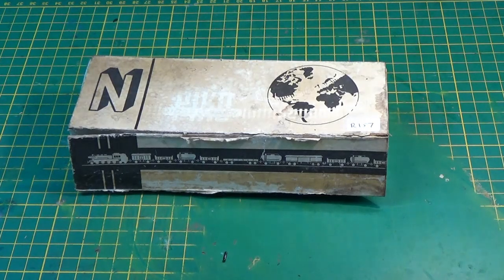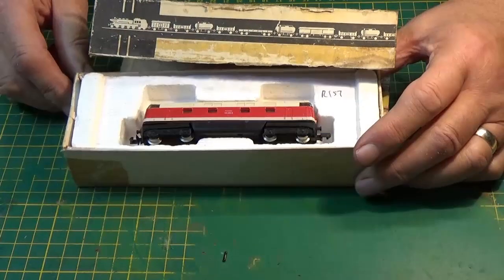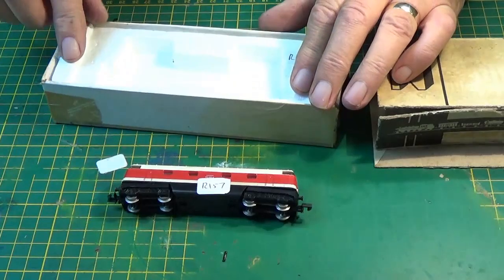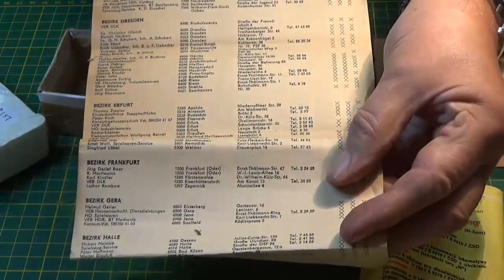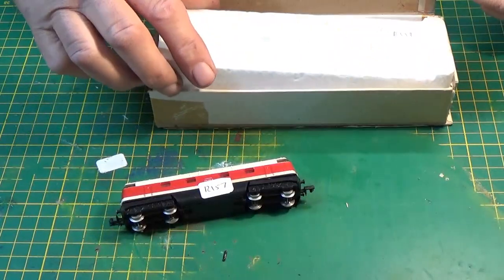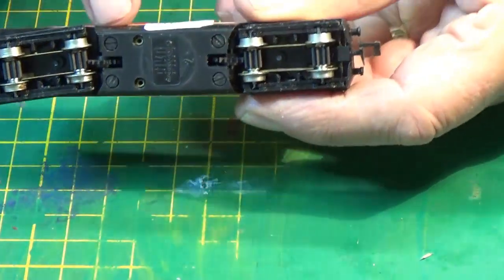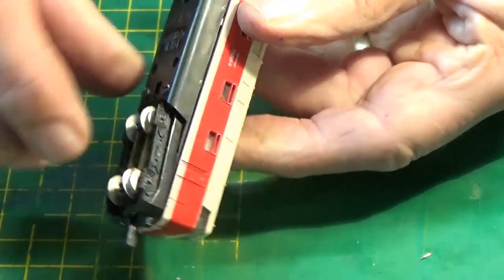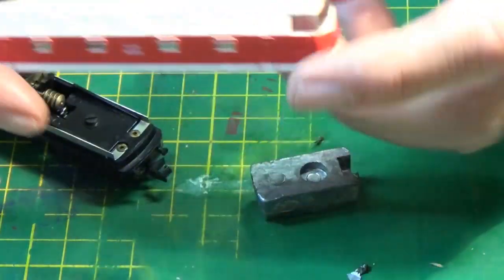PIKO DB118 Diesel Loco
A rather simple restoration just needing a clean and oil. Very clean condition despite the state of the box. A European Diesel which would be more suited to a continental layout.
This is my last video of the COVID year, so take care friends, subscribers and likes. Thanks for all your support during 2020 and I look forward to 2021.
Happy New Year, everyone! Take care.